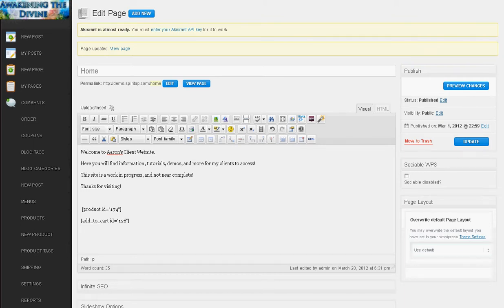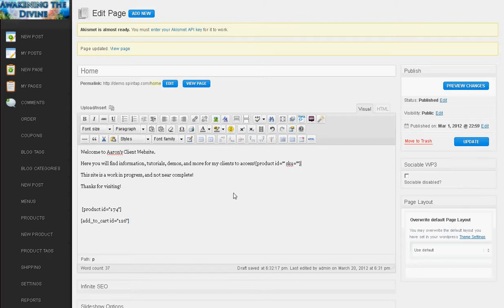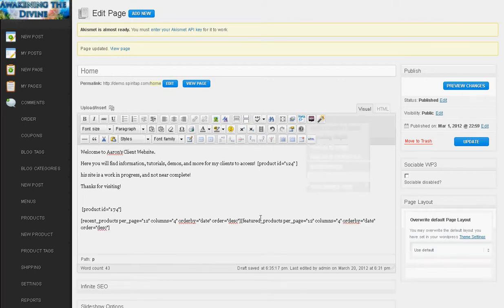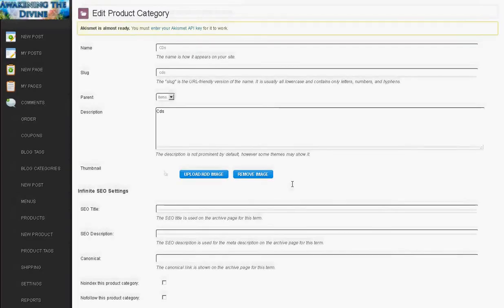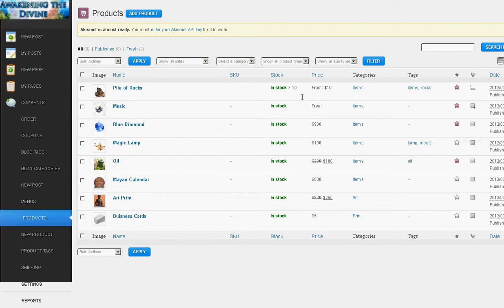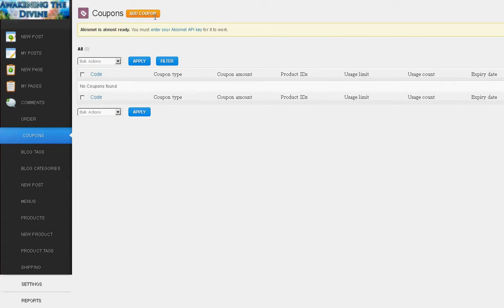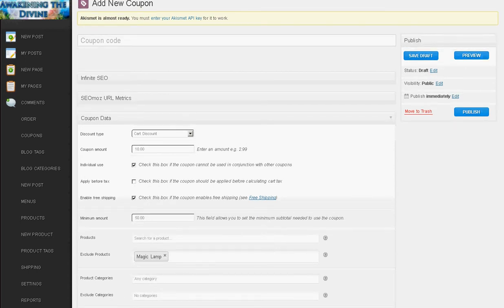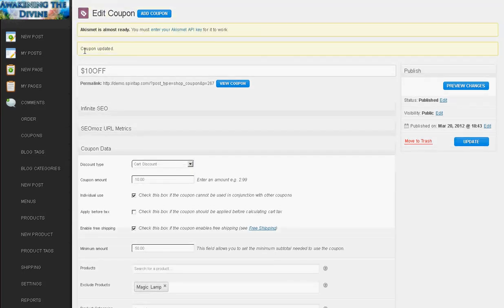Other Shopping Cart Features